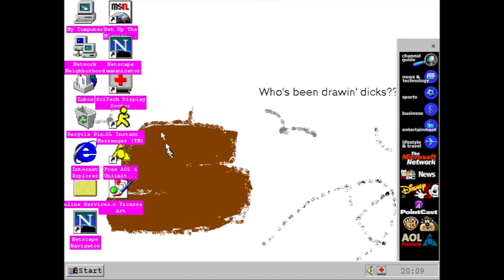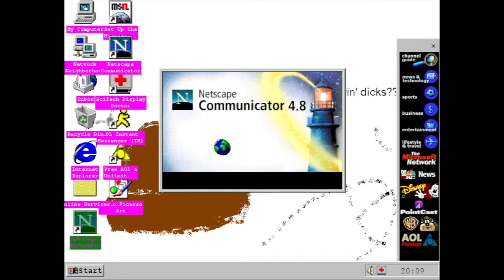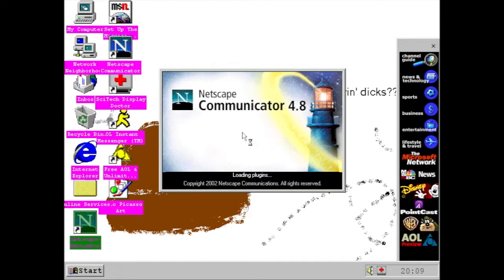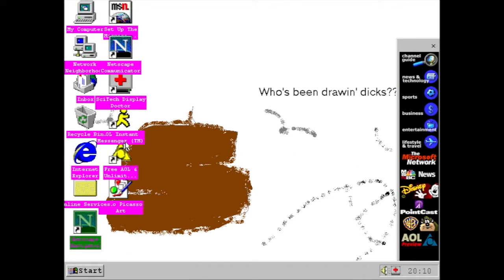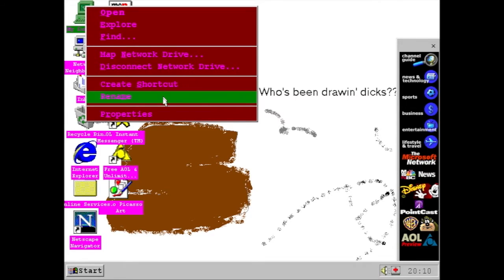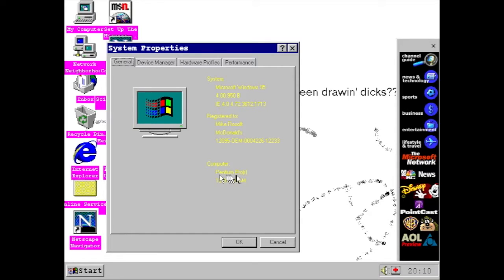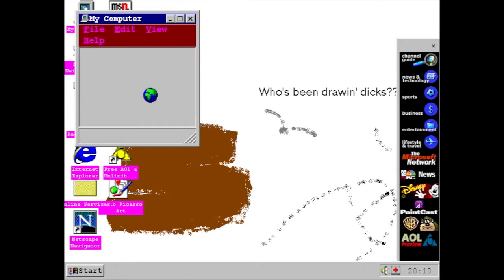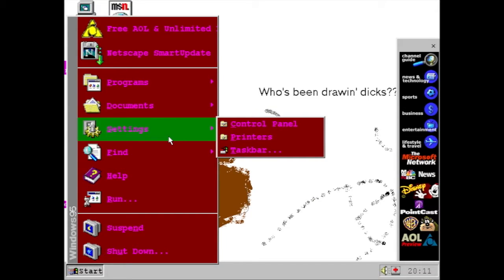Scammers VS Win 95 PREVIEW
Yes, it's true folks. I will be scamming these Microsoft scammers like never before. Let's see how they'll react to Windows 95, a 21 year old classic OS in our next video. Predicted Upload Date: Mid to late September.